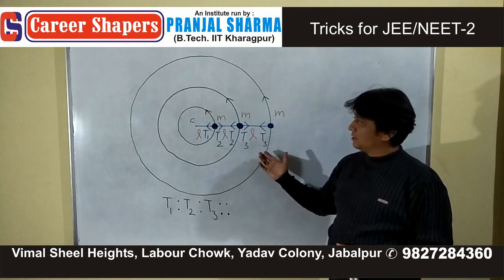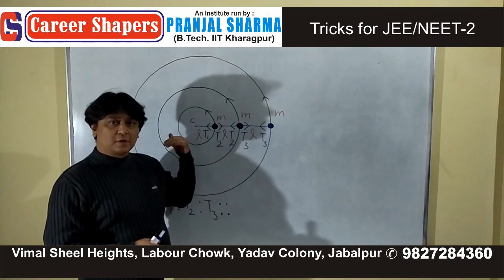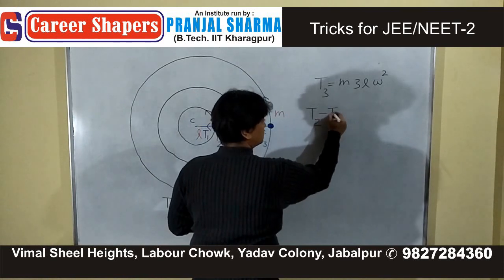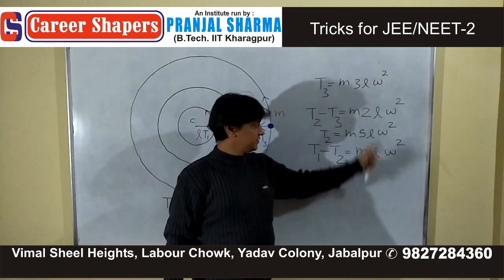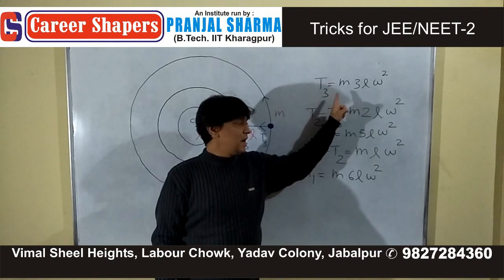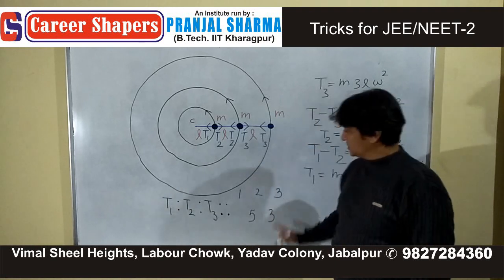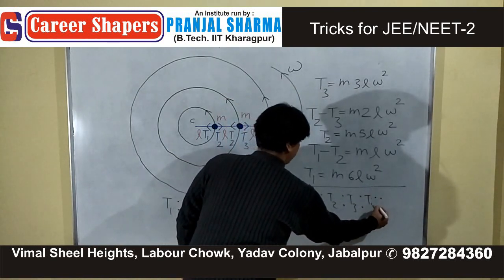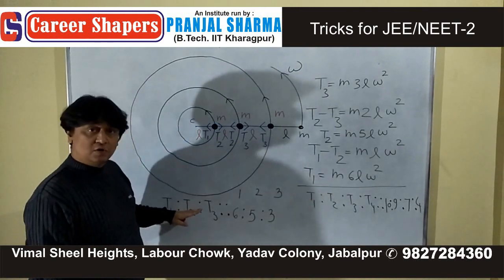Tricks for Competitive Examinations JEE/NEET-2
Finding Ratio of Tension Forces In Circular Motion